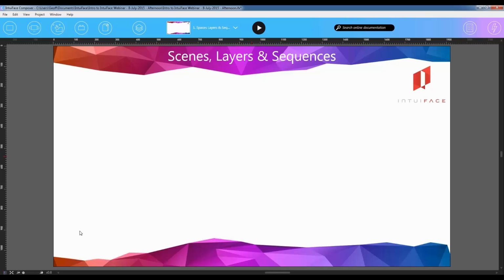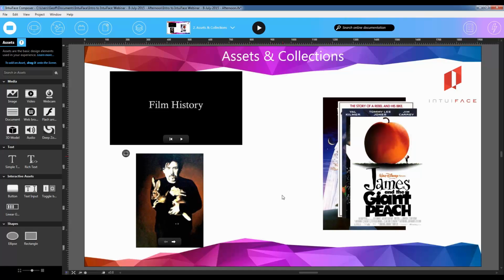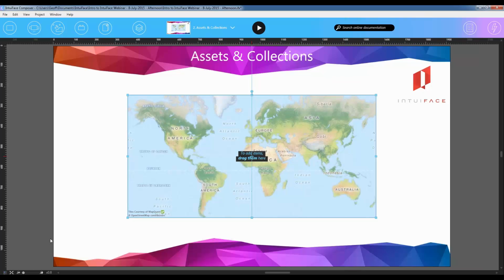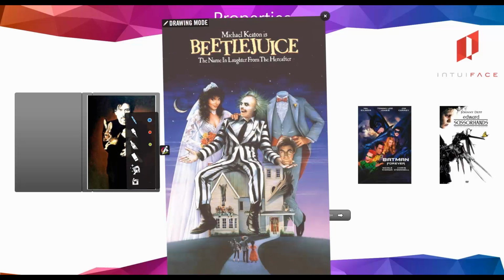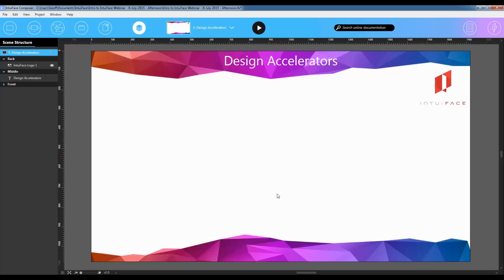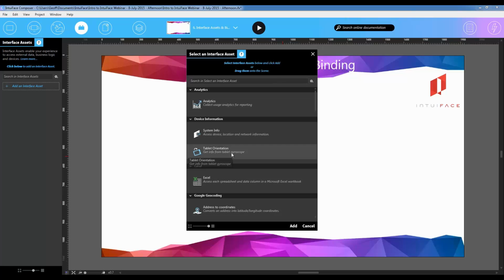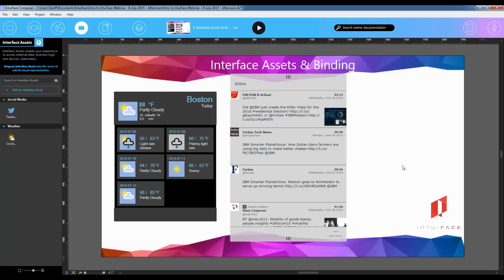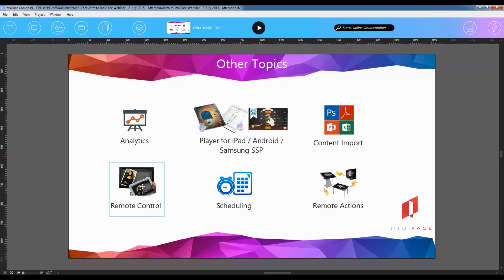Intro to IntuiFace Webinar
Recording of the 1pm EDT (New York) webinar session performed July 08th 2015

This live introductory webinar is suitable for both novices and intermediates. We'll start with IntuiFace building blocks and then work our way up to more advanced capabilities.